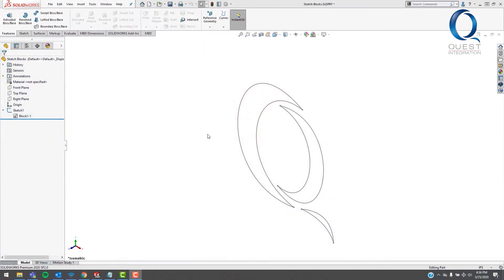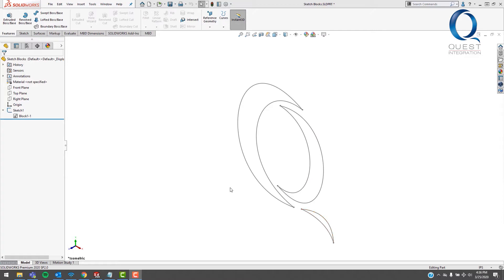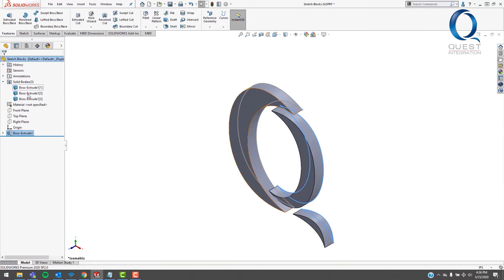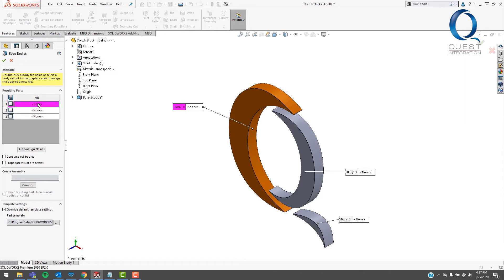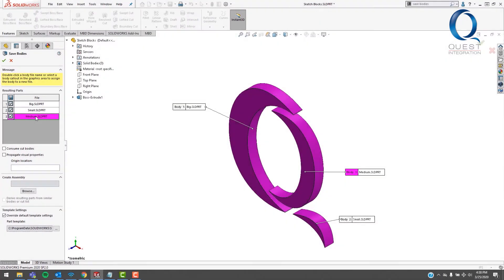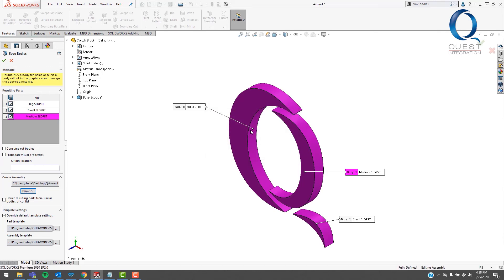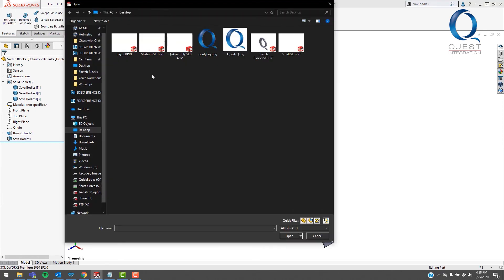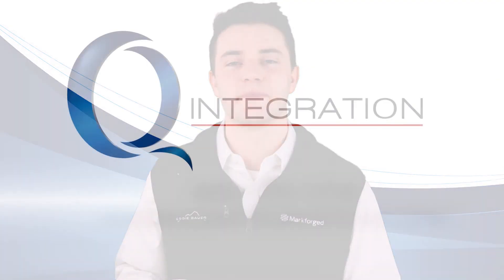Save Bodies in SOLIDWORKS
This video details Save Bodies in SOLIDWORKS. Enjoy!